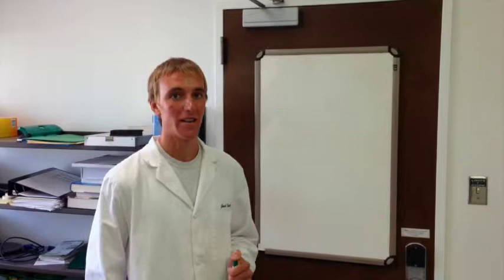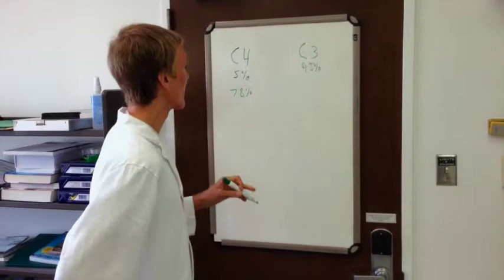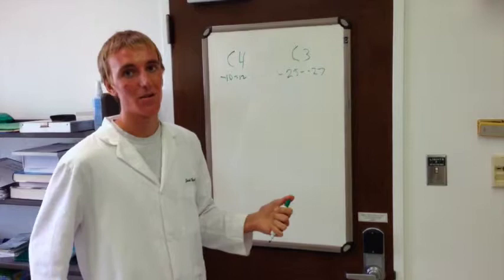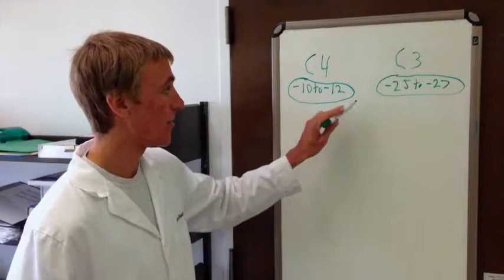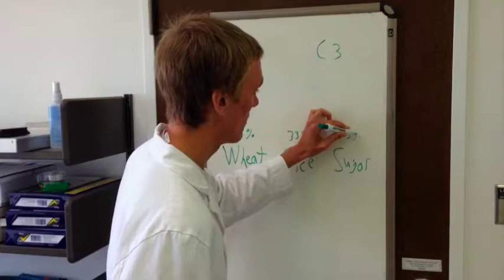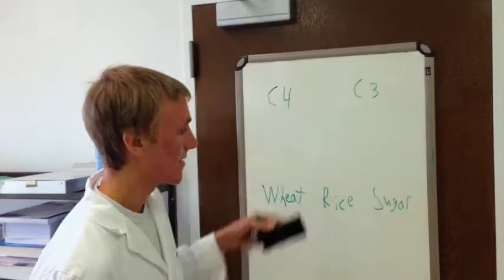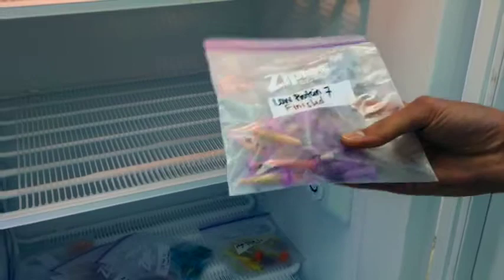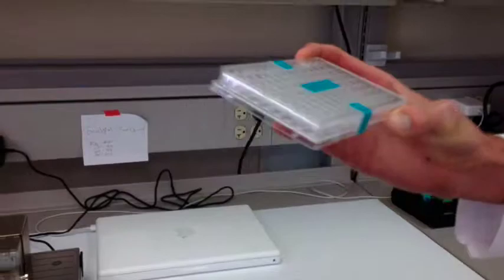Food Isotope Analysis Project